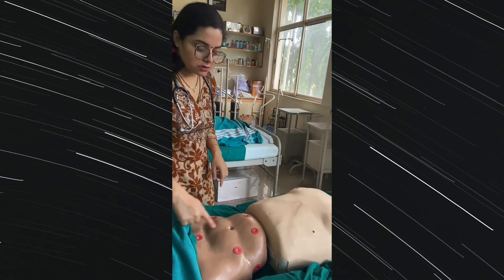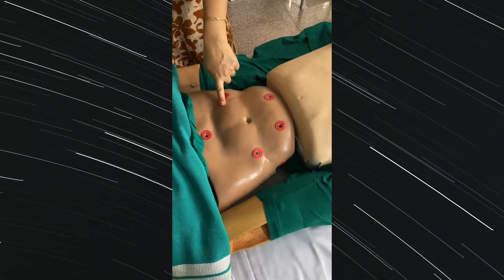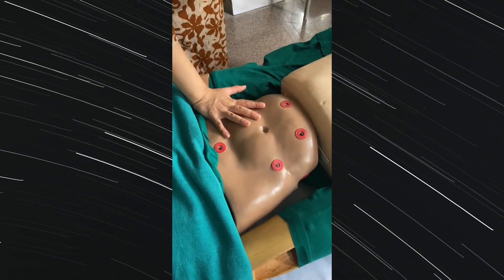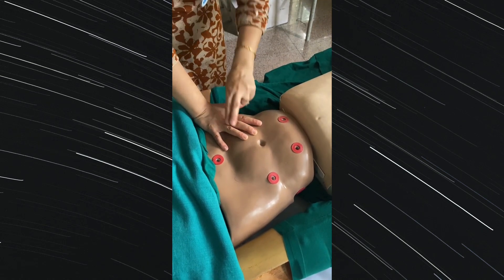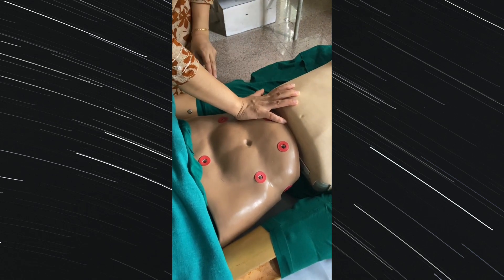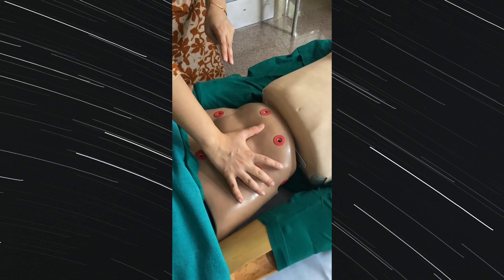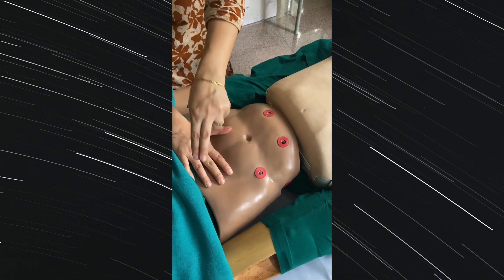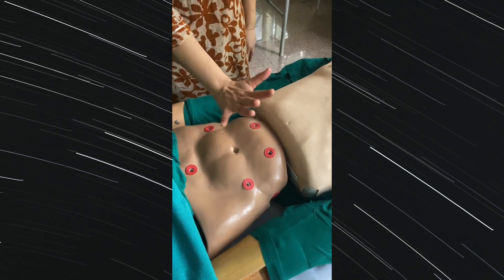Abdominal Assessment part 3: Nursing assessment: Physical examination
Physical examination is a routine part of a nurse’s patient assessment. In many care settings a head-to-toe physical assessment is required daily. You perform a reassessment when a patient’s condition changes as it improves or worsens. In some health care settings such as during a home health visit a focused physical examination is preferred.